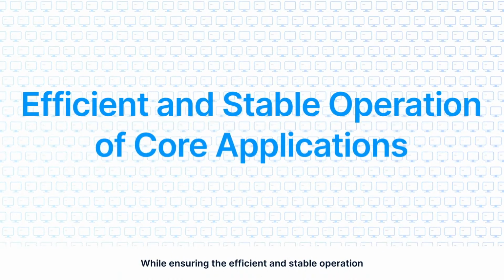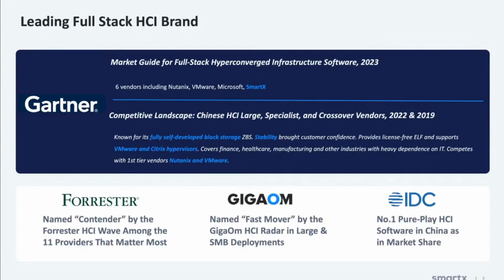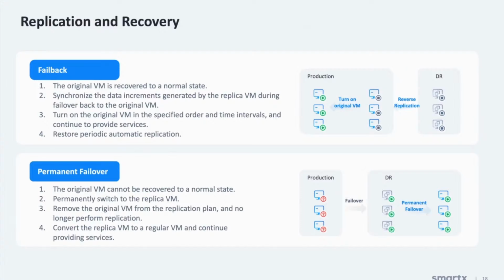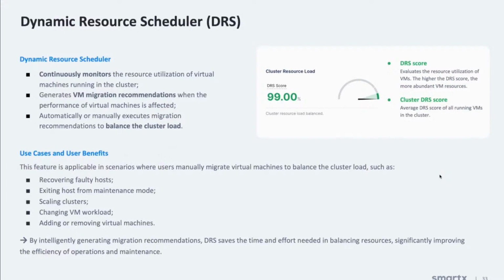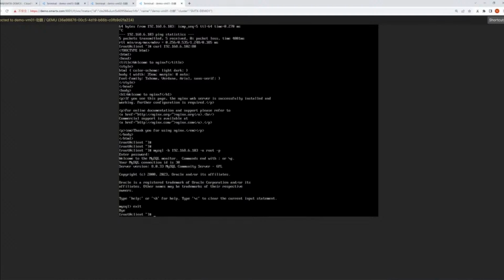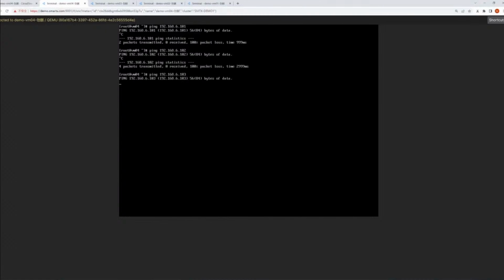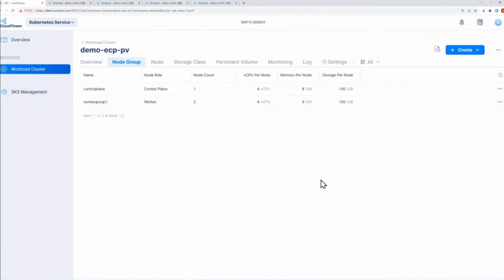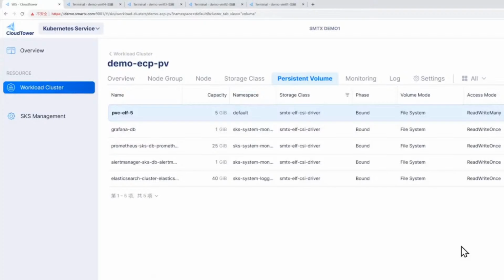SmartX HCI 5.1 Introduction and Demo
This webinar gives a holistic introduction to SmartX HCI 5.1 - a full-stack HCI solution for both virtualized and containerized apps in production - and demonstrate its key features.

Agenda:
- Product introduction by Edward Wu, Head of Product, SmartX.
- Key features demo by Muyuan Tian, Sales Engineer, SmartX.

We also invite you to join us on Slack for webinar discussion, Q&A and material sharing